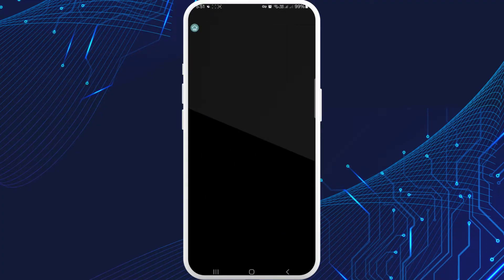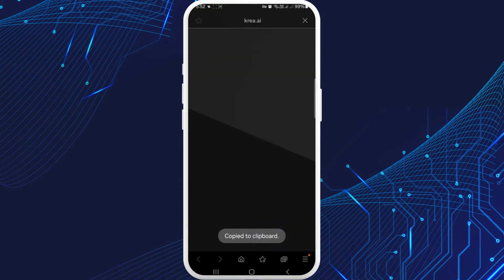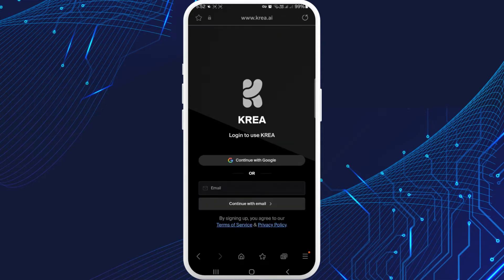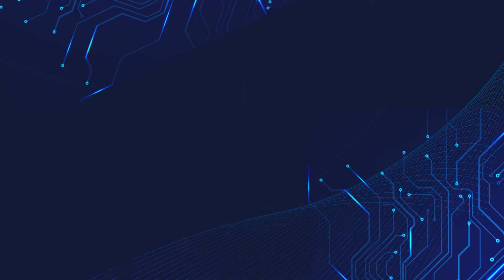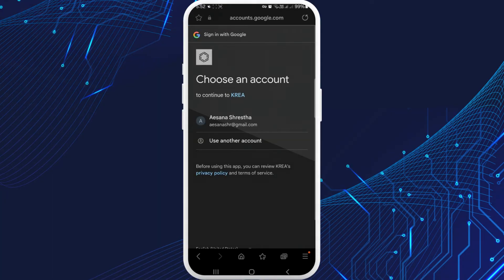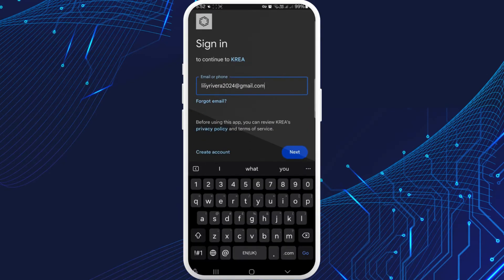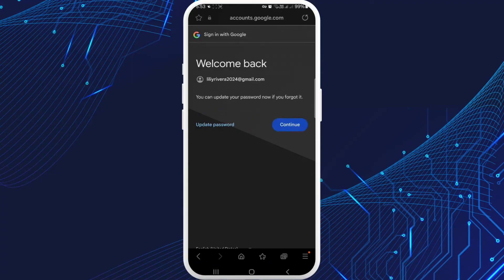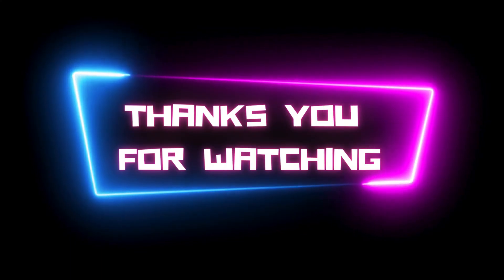How to Log In to Krea AI Account (2024) | Sign In to Krea AI Account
In this tutorial, you’ll discover how to log in to your Krea AI account. We’ll guide you through the login process, including entering your credentials and troubleshooting any issues. This guide will help you access your account smoothly, whether you’re logging in for the first time or returning to the platform.